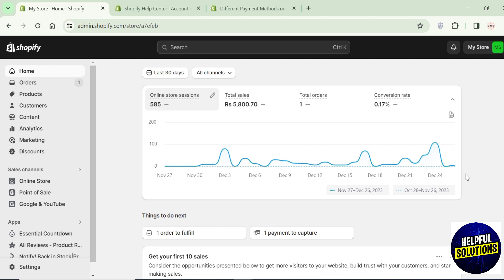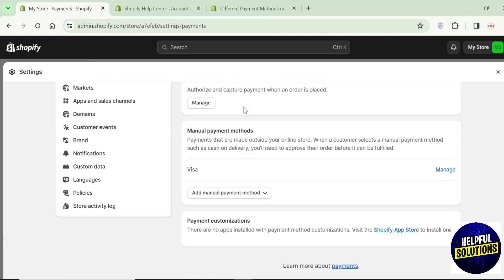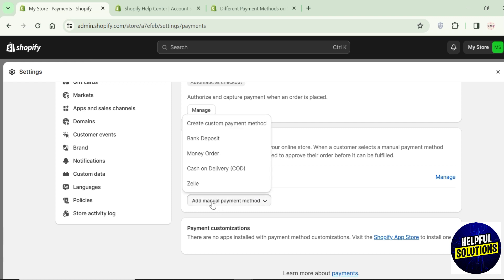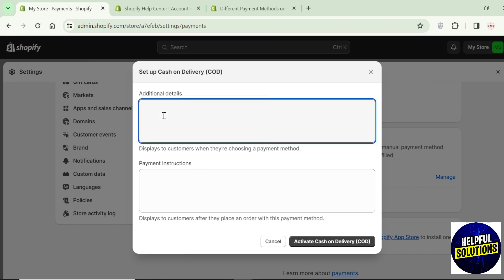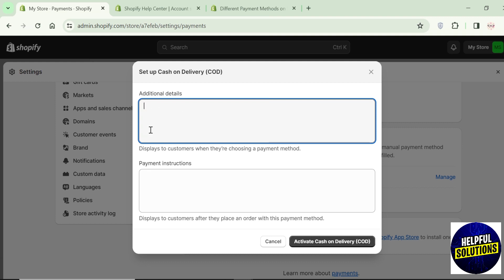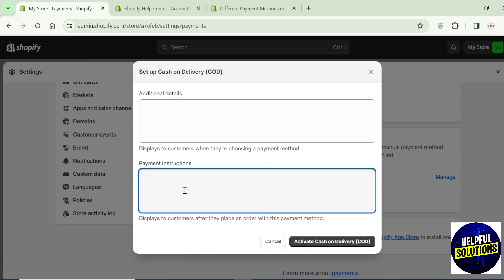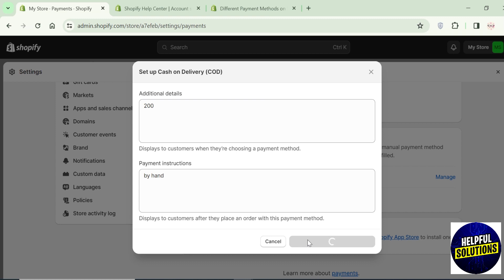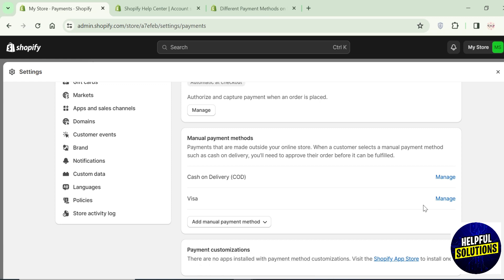How To Add Cash On Delivery To Shopify (How To Enable Cash On Delivery (COD) On Shopify)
How To Add Cash On Delivery To Shopify (How To Enable Cash On Delivery (COD) On Shopify). In this video tutorial I will show how to add Cash on Delivery to Shopify.